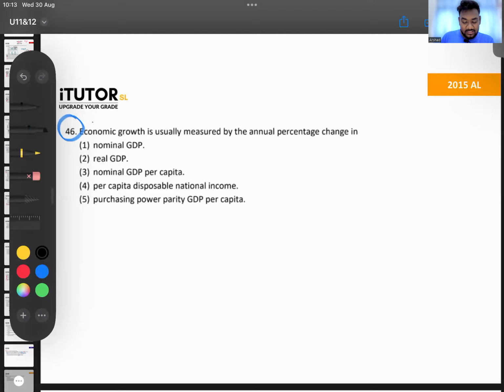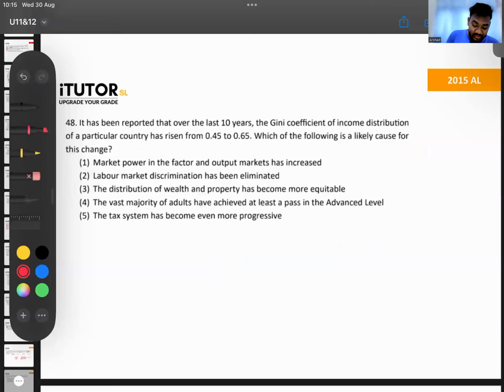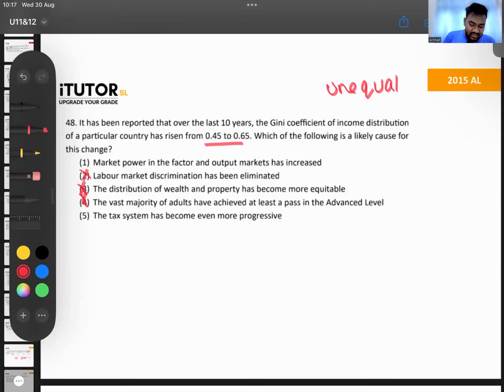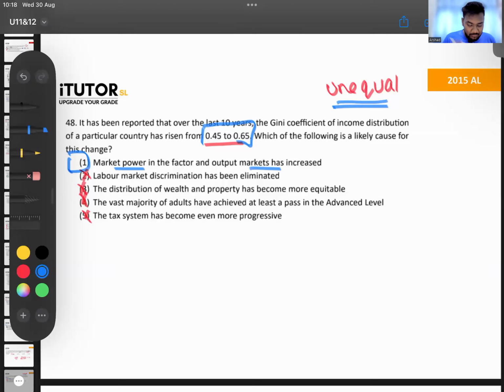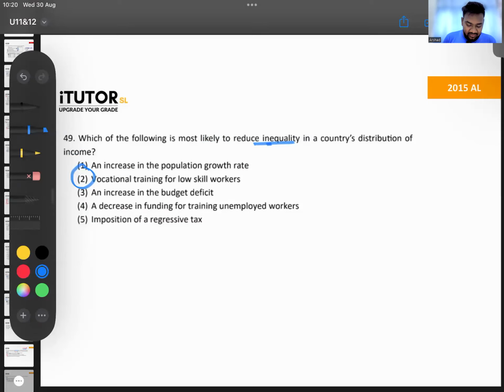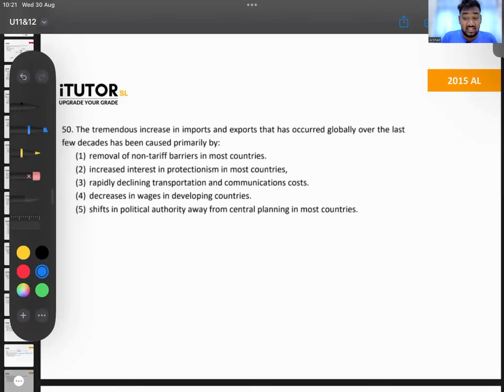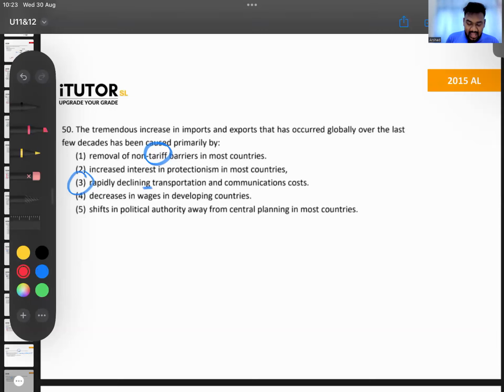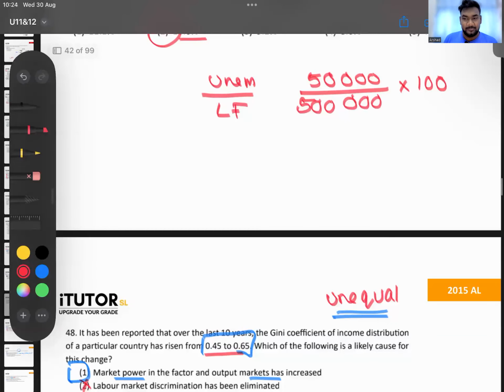Unit 11&12 - Economic Growth and Development - 2015 Paper 01 - Q46-50 - Arshad Ismail